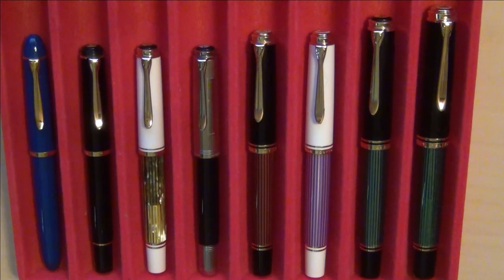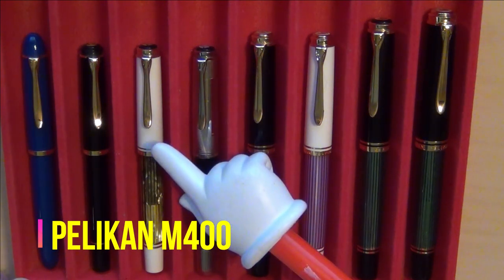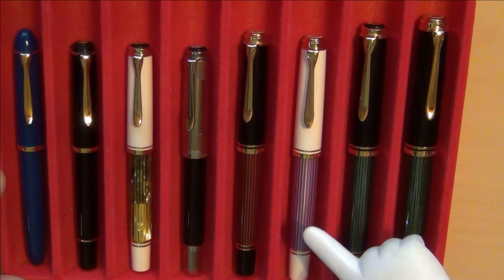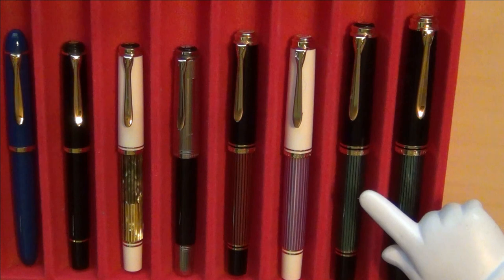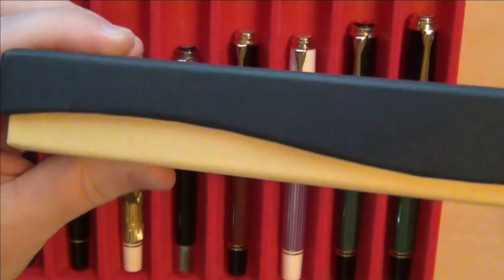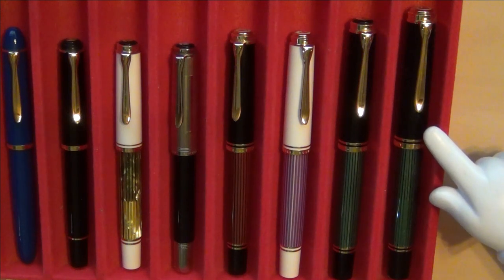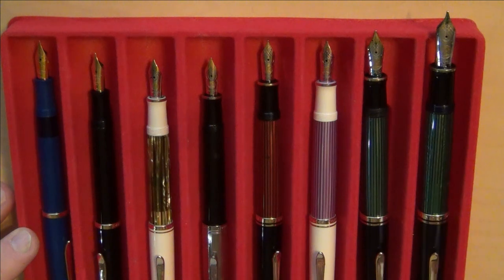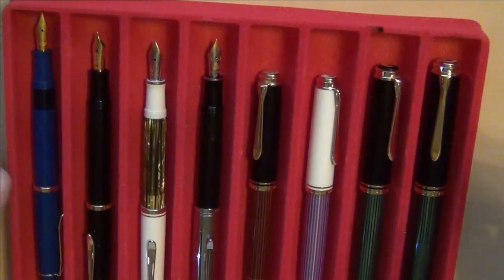Upper End Pelikan Fountain Pens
I have already shared some Pelikan lower-end fountain pens.  This time I am sharing the upper-end pen models that Pelikan offers.